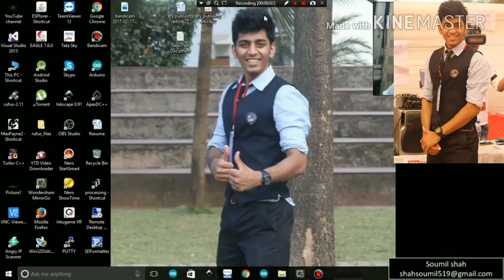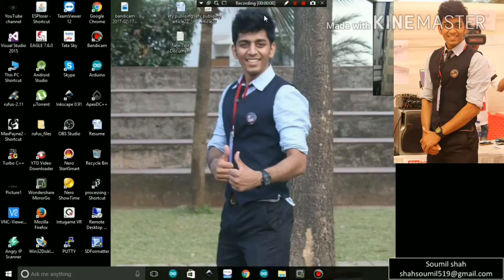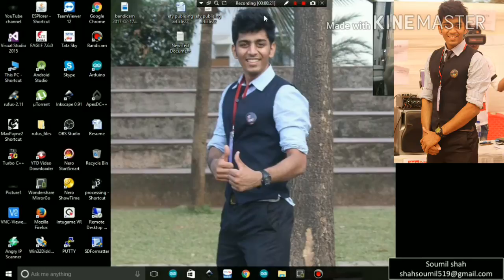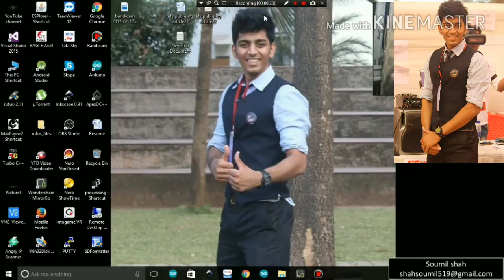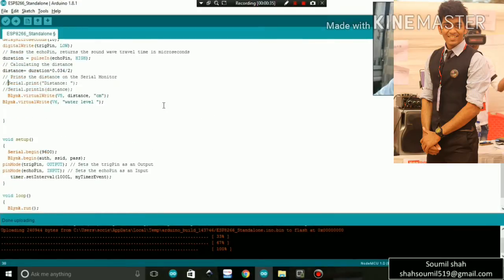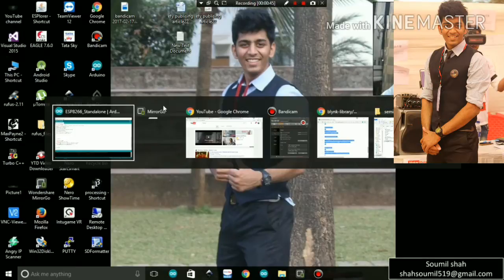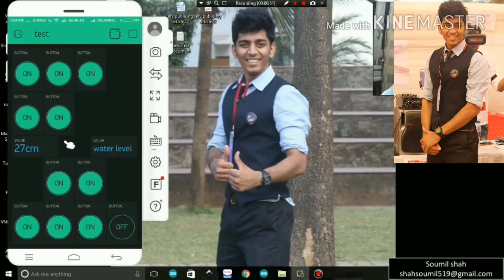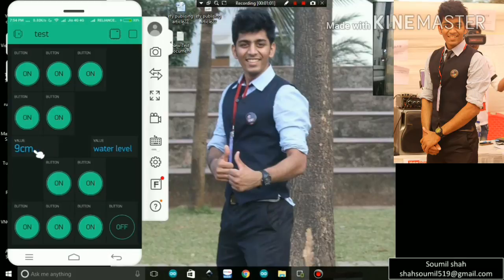Monitor water level of tank from anywhere in world